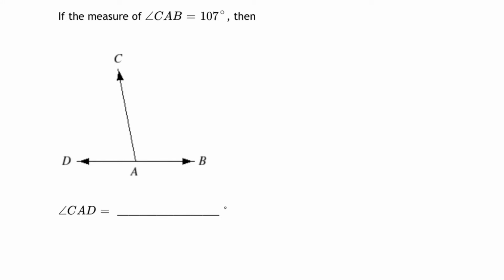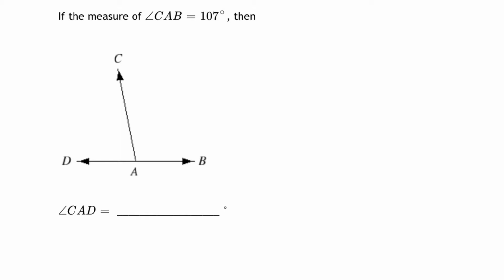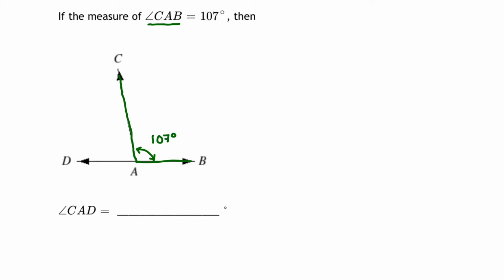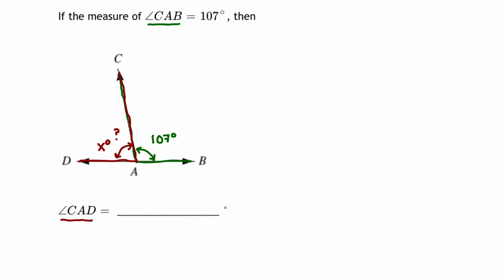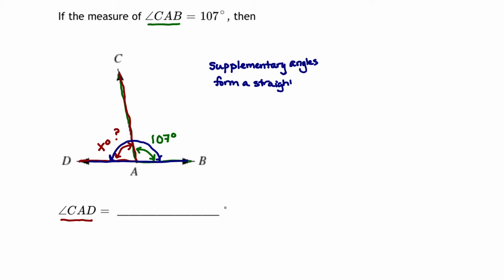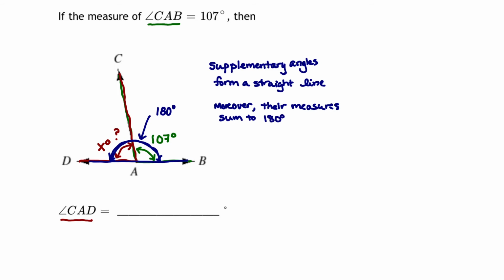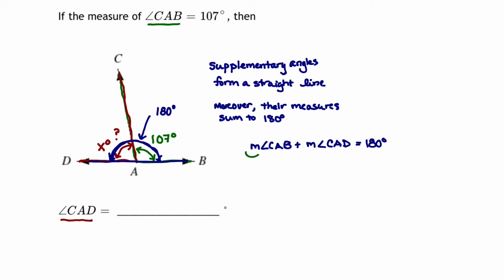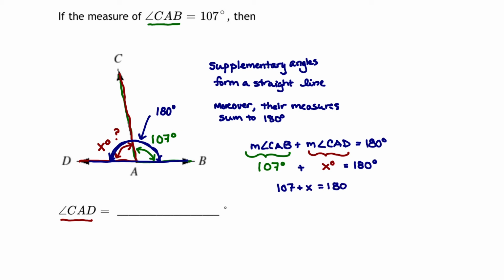MyOpenMath - Supplementary Angles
In this video, we look at how to find the measure of an angle given its supplement.